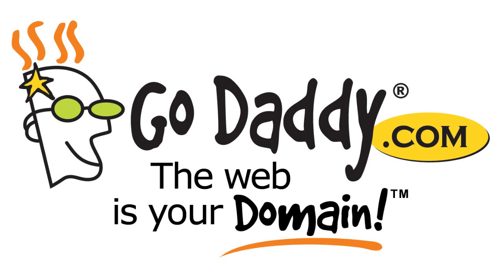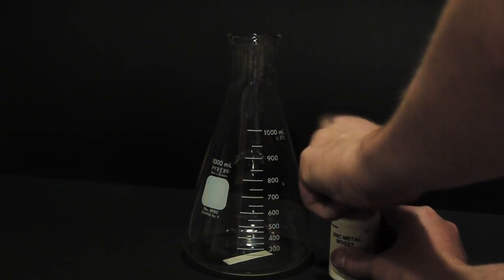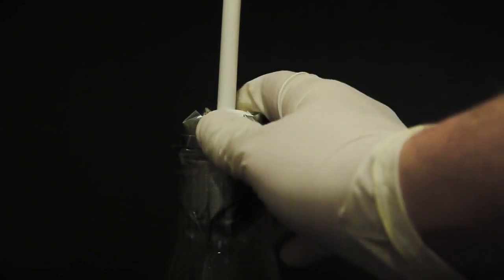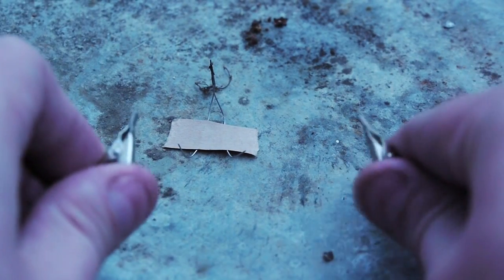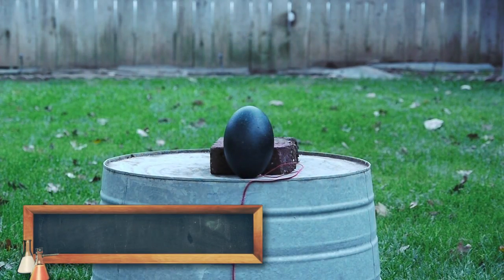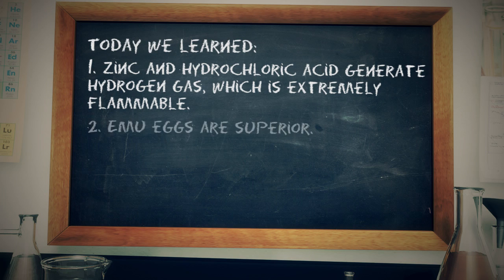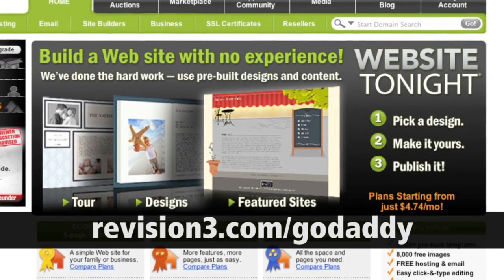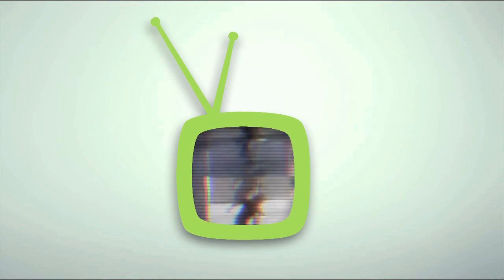Scientific Tuesdays - Eggsplosion!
On this week's episode of Scientific Tuesdays, we take some hydrogen gas, an egg, and a little fire and find out what happens when you combine the three.

Note: In the spirit of household items, we created the bottle plug by wrapping duct tape around a wad of rolled-up paper towels. We simply placed a tube from a pen in the center and wrapped about 12 times, this works great.

Remember, these demonstrations are attempted by a professional and should not be attempted at home. But if you don't want to listen to us and throw caution to the wind, always wear proper safety gear such as gloves, masks, and protective clothing.

for a list of all of the
amazing GoDaddy deals from Revision3. Make sure to scroll down to Scientific Tuesdays so they know we sent you! .